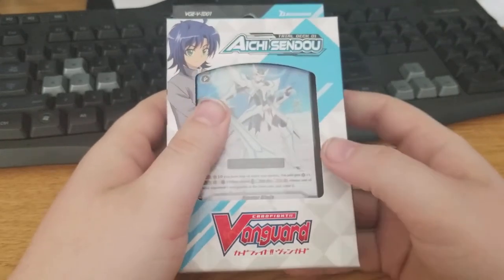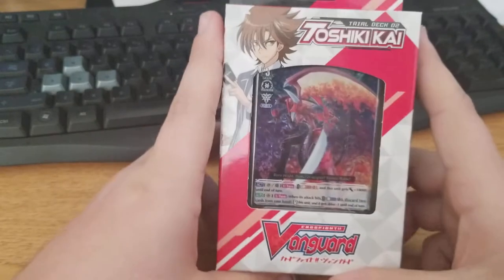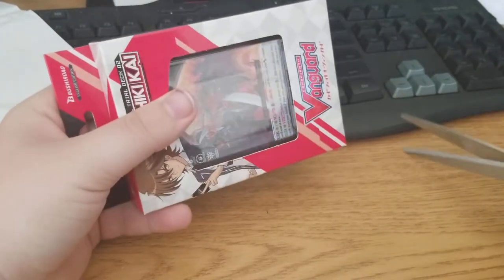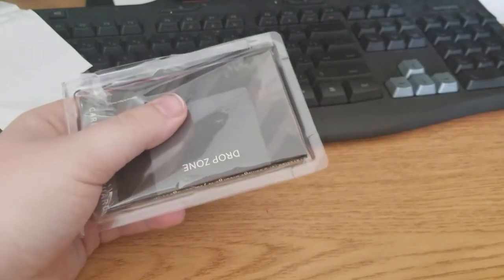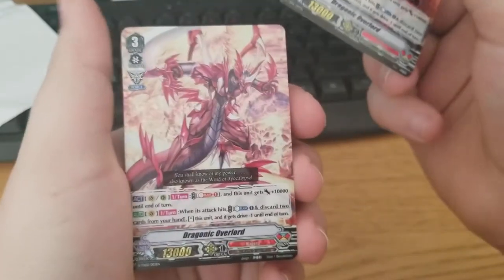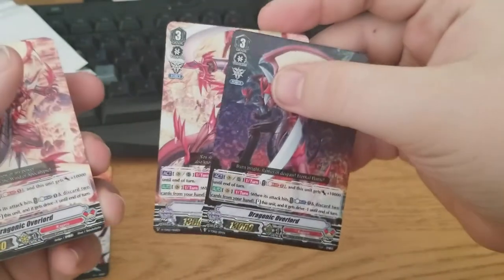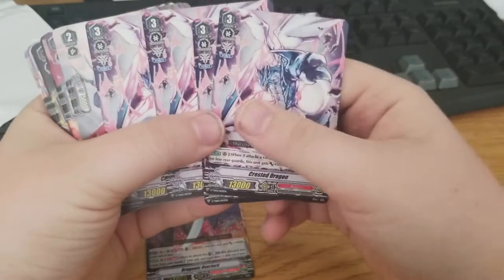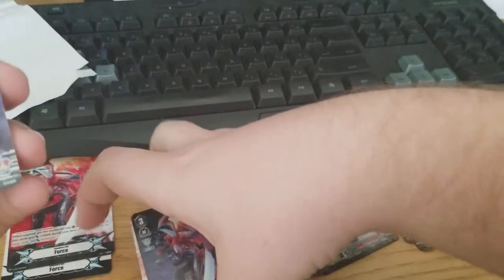Trail Deck V series Pt.1